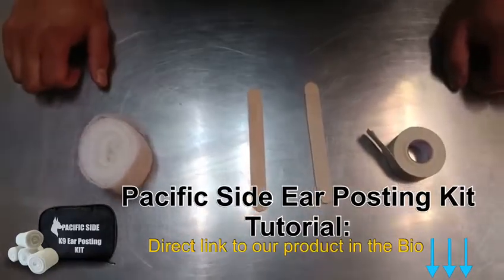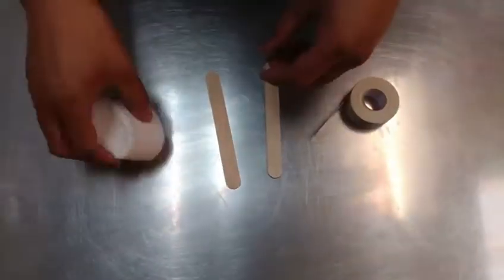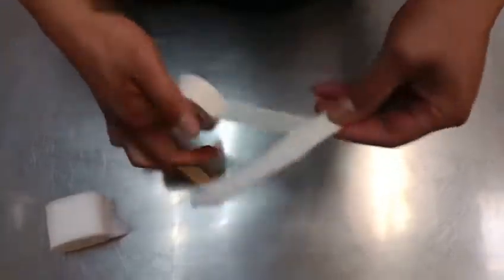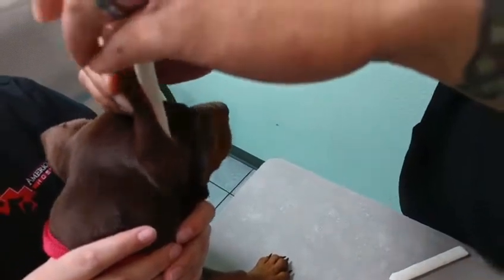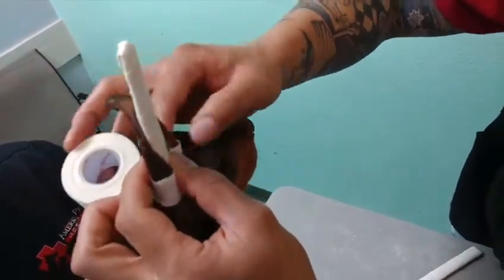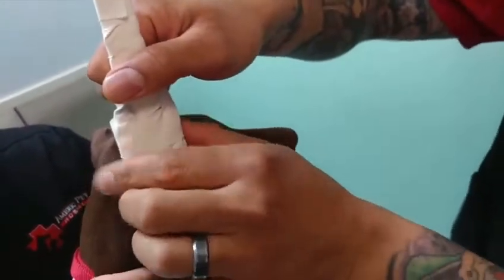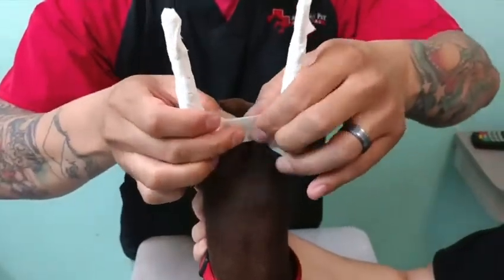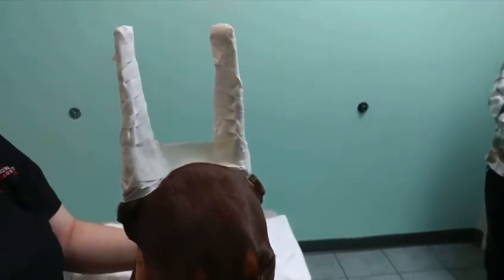Doberman Ear Wrap Tutorial (same method applies to other breeds)